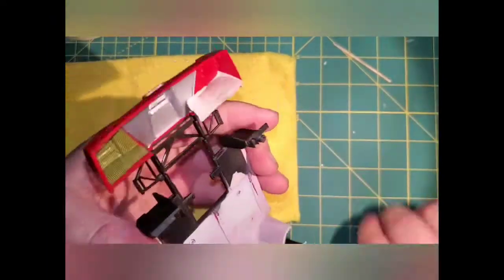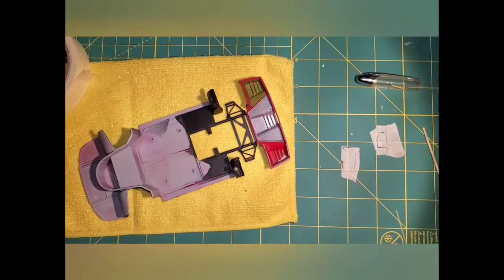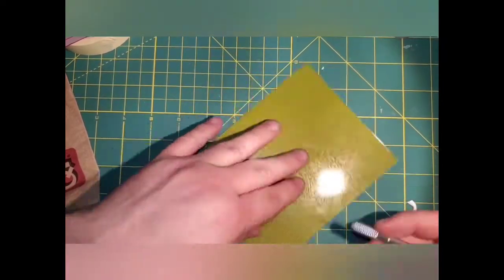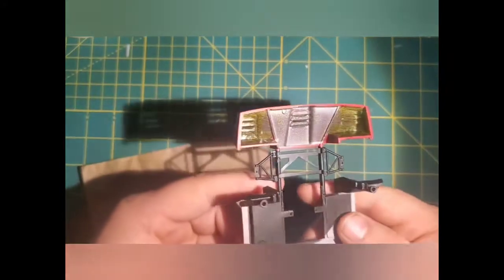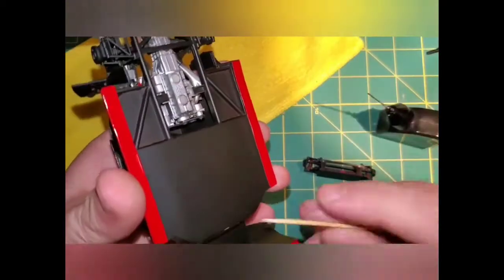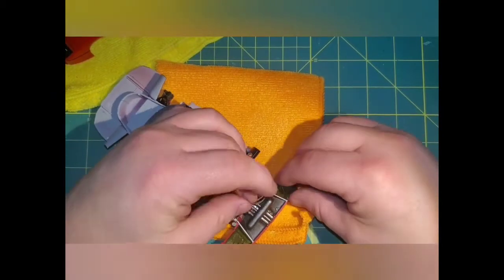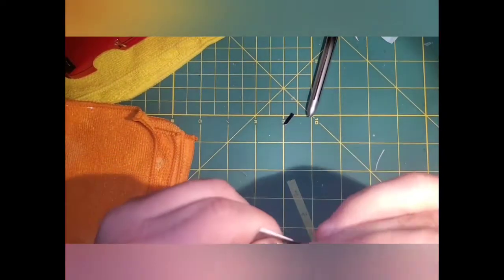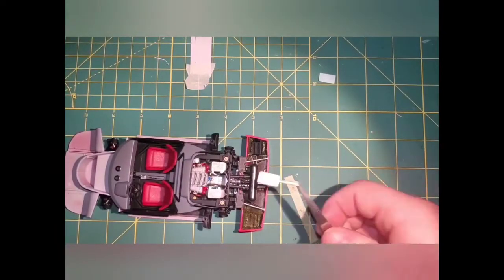Tamiya F40 full build - Part 6, chassis work